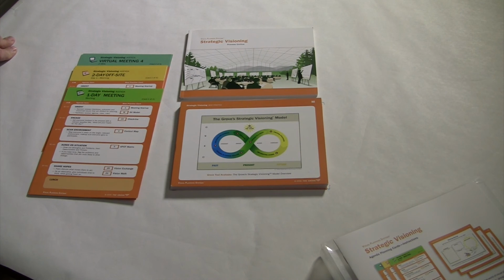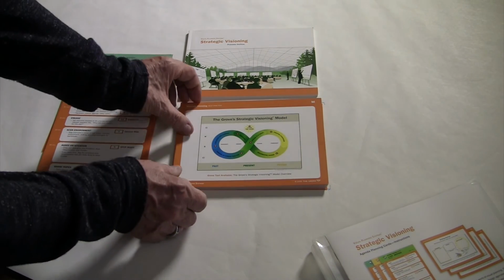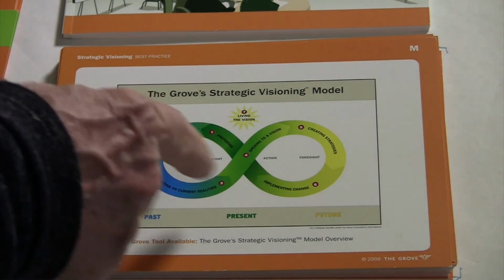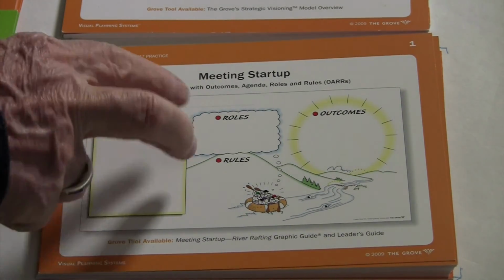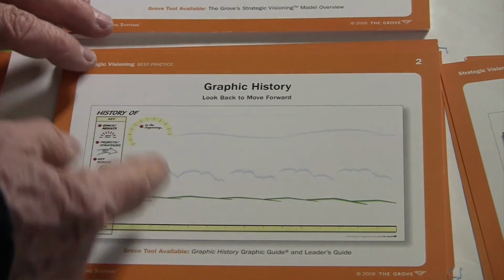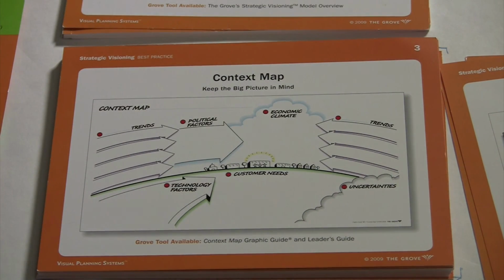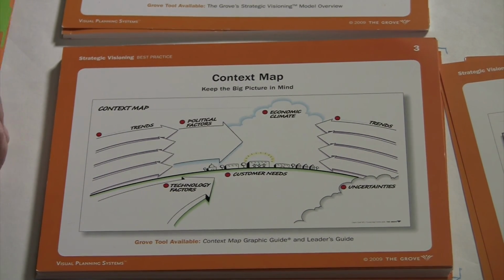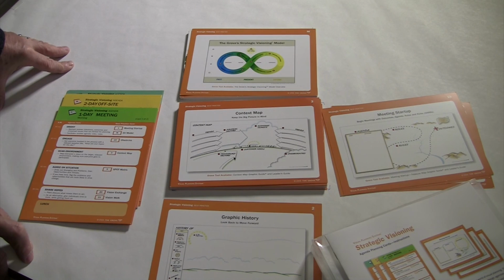SV Agenda Planning Kit